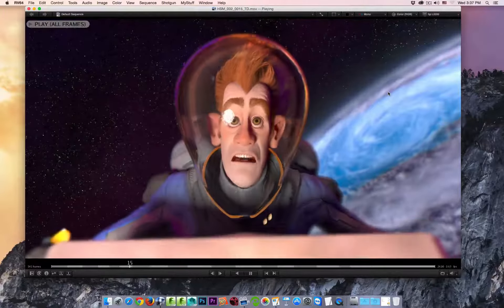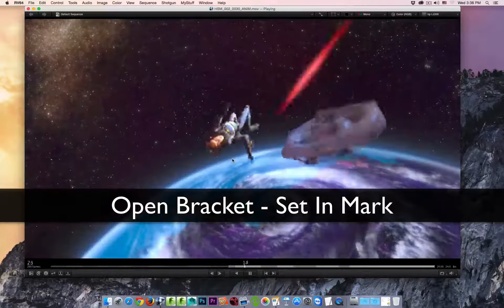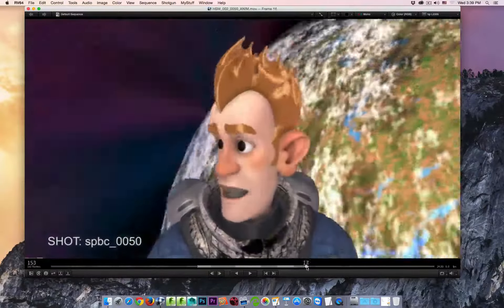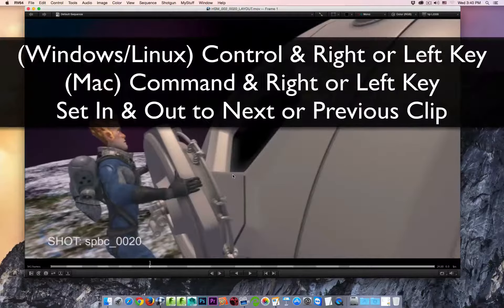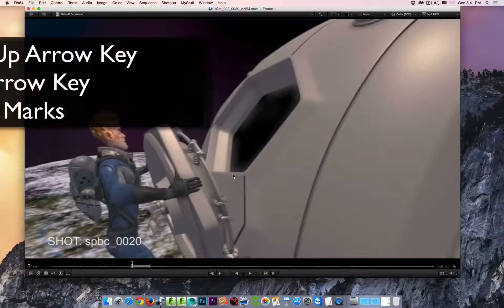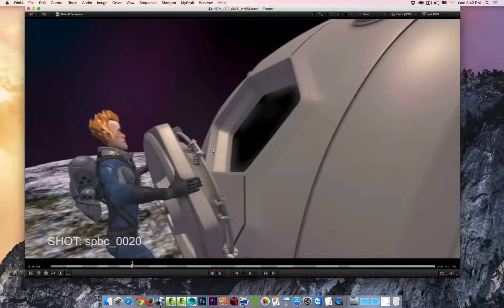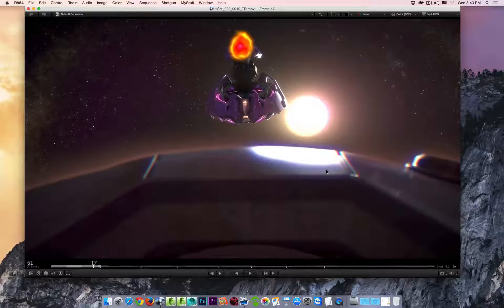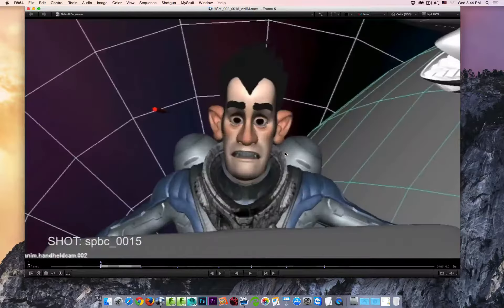Shotgun Software Tip 17: Hotkeys In & Out Marks in RV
In this video you’ll learn about: Hot Keys for In & Out Marks in RV